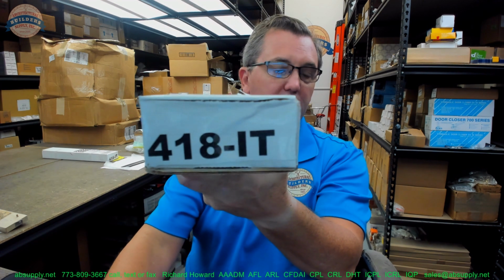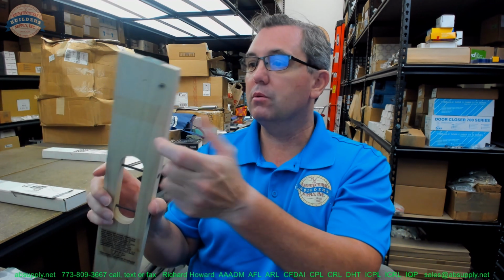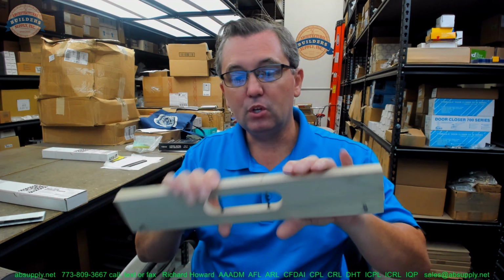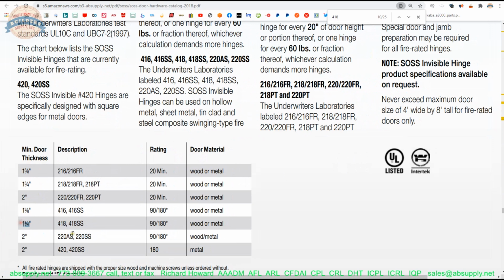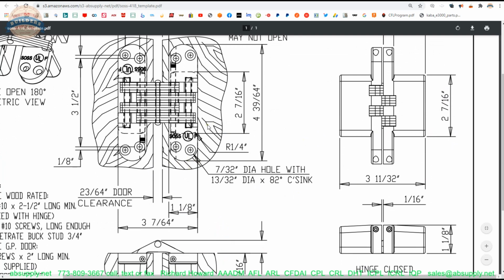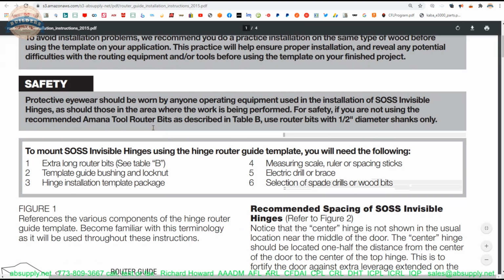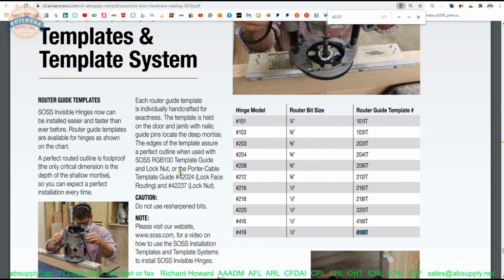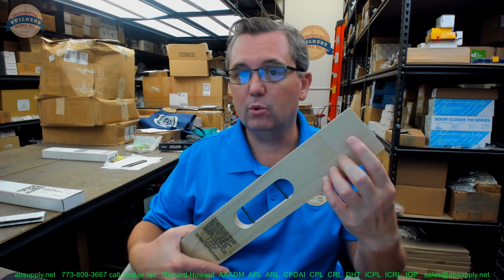Soss 418 IT Router Guide Template 418IT for SOSS Invisible Hinge 418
This video from absupply.net is to bring you a closer look at the Soss 418 IT Router Guide Template 418IT for SOSS Invisible Hinge 418 where we will visually review the item along with its dimensional properties and its intended uses.